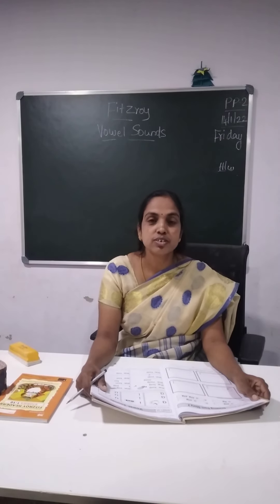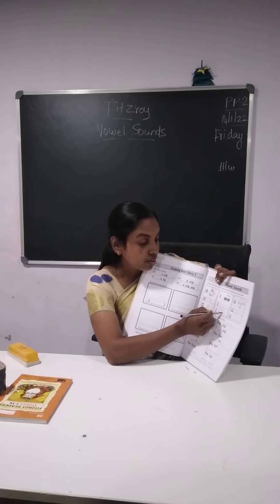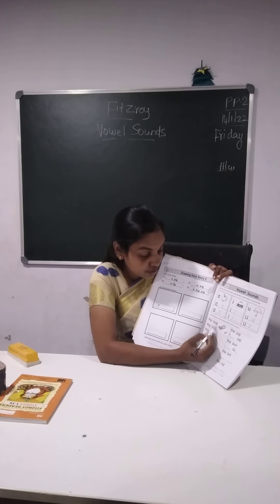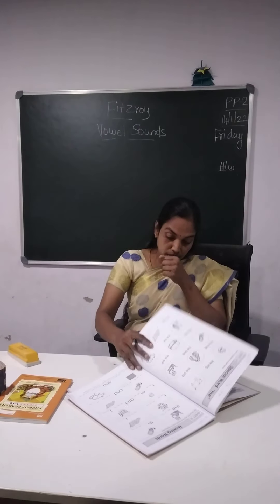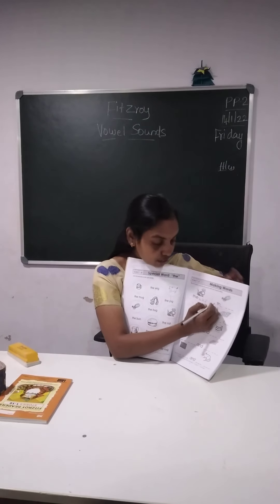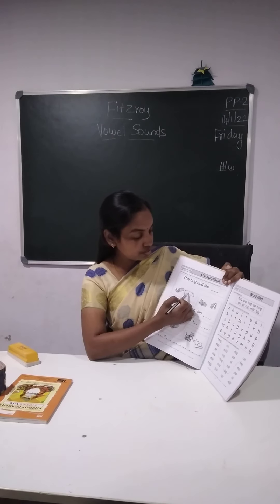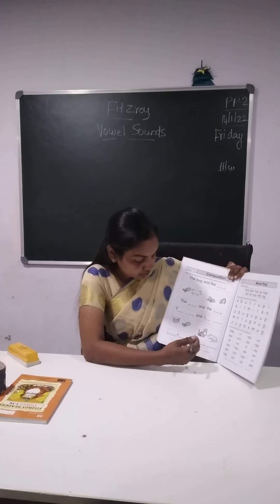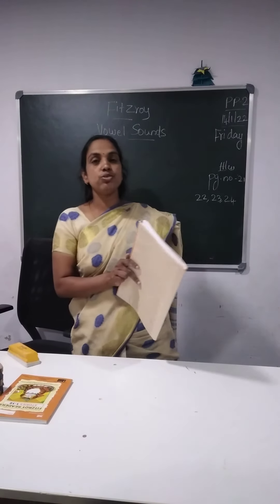PP2 14/1/22 Session 82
Fitzroy workbook vowel sound